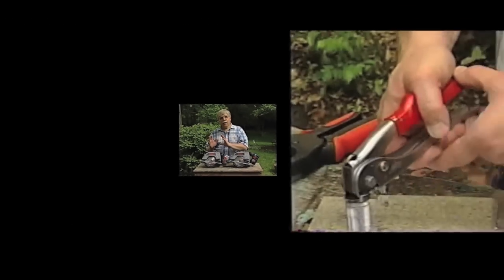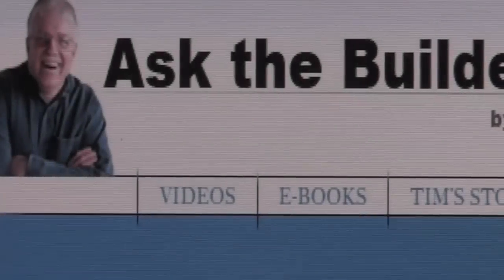Concrete Screed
founder Tim Carter shows a power screed in action. It's amazing and astounding.

Discover more columns and videos on Tim's favorite subject, concrete!